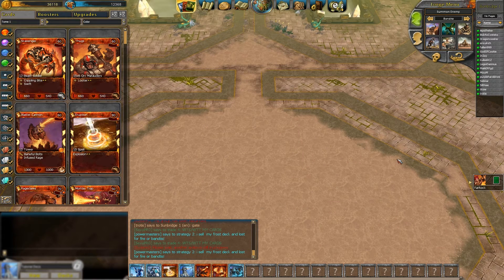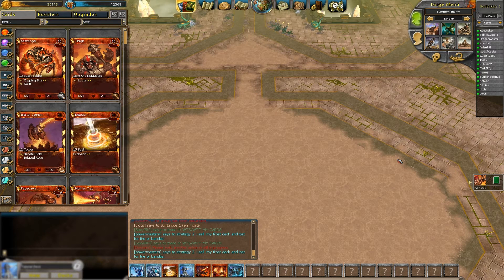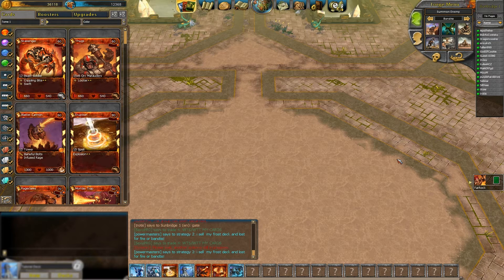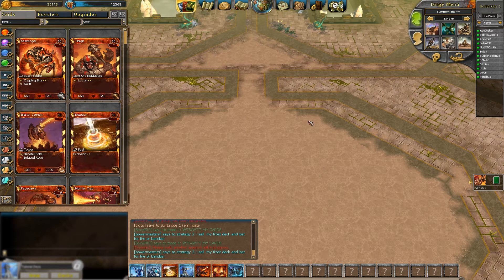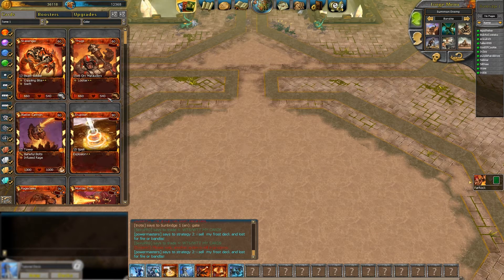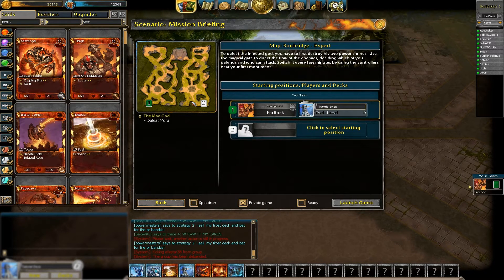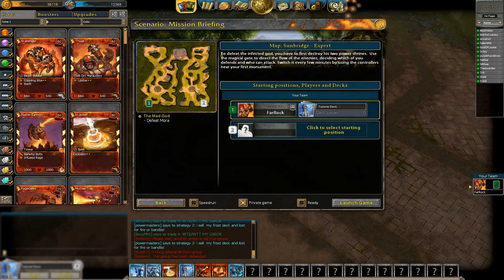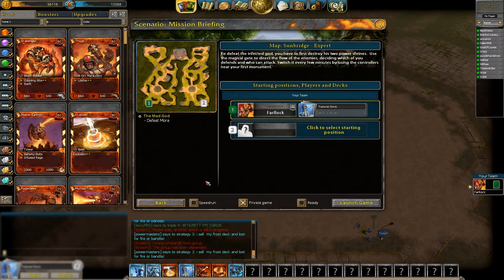Battleforge Vlog #11 - 500 Subs and Other Contests